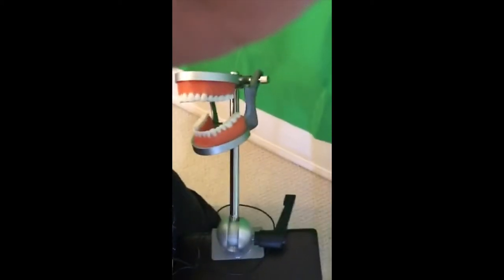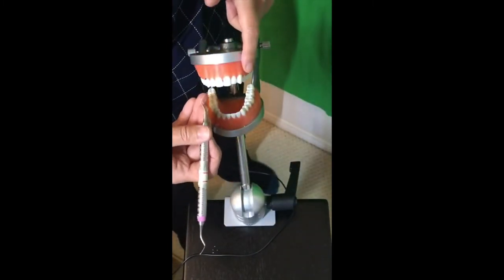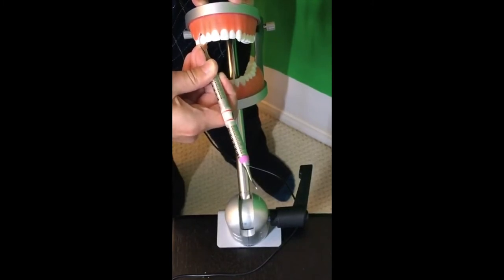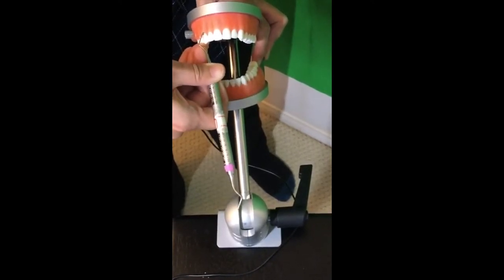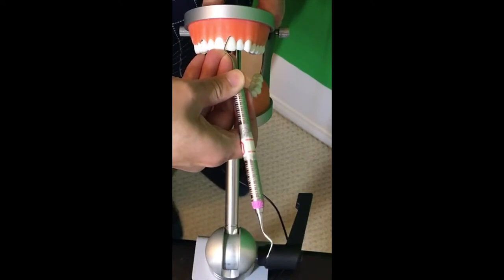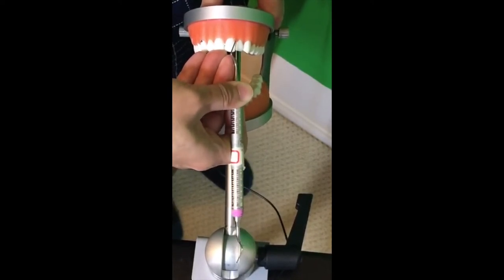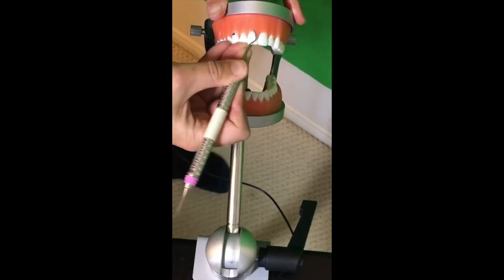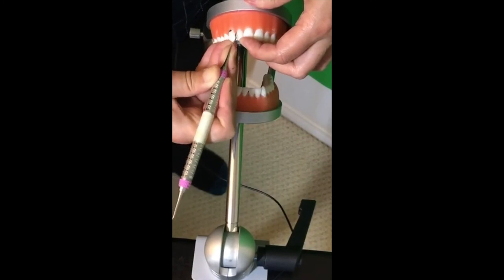Day 15 Daily Instrumentation Challenge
Using Universal Scaler (Barnhart 1/2 Curette/ Colombia 13/14) on Maxillary Anterior Sextant